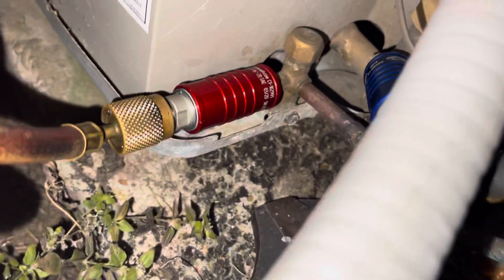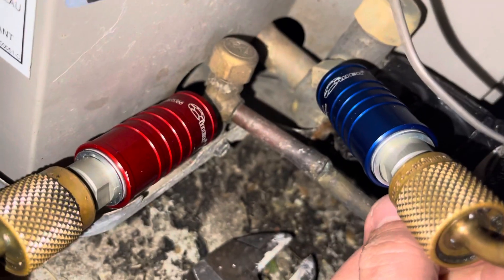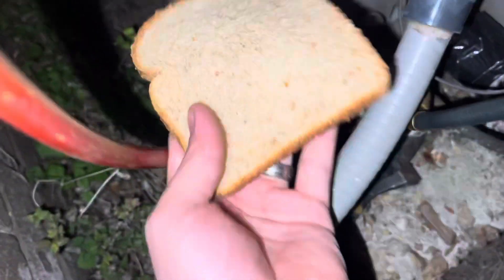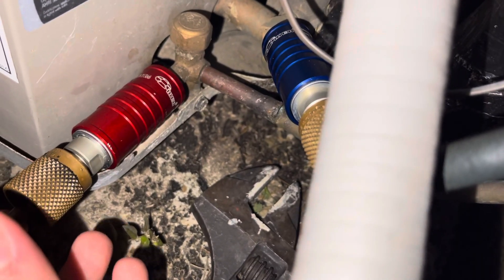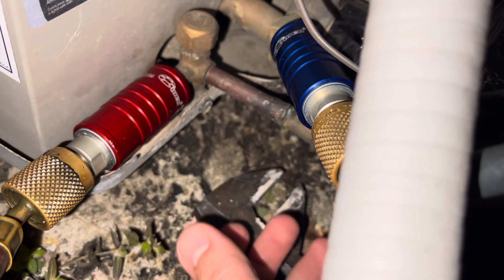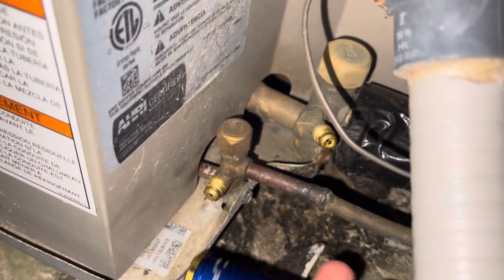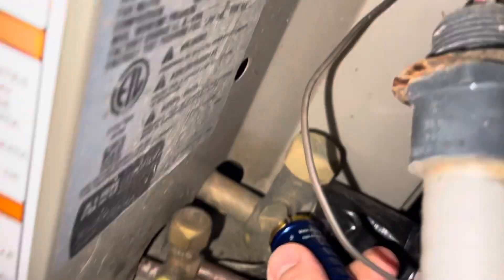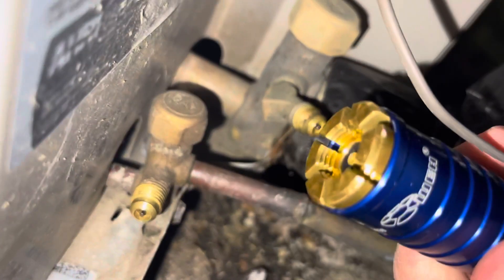Weh technologies quick connects for HVAC/R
HVAC quick connects